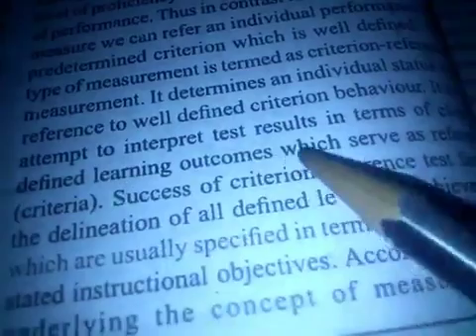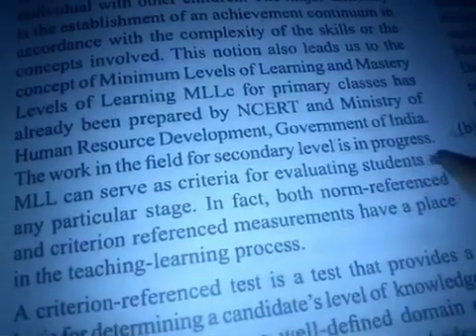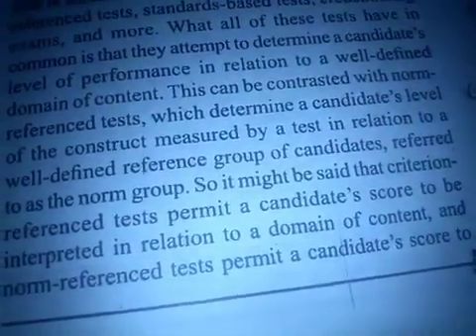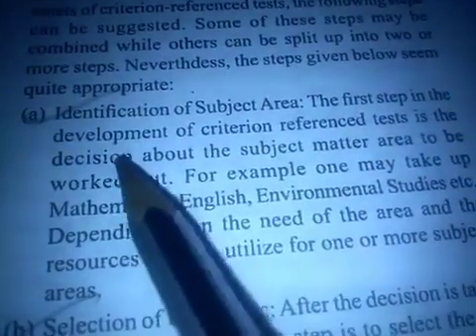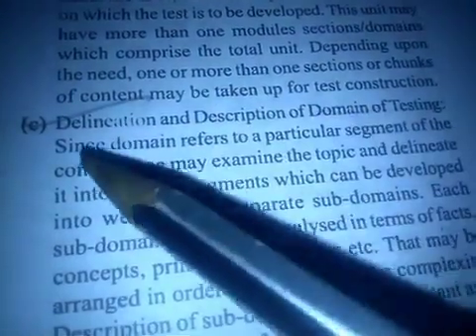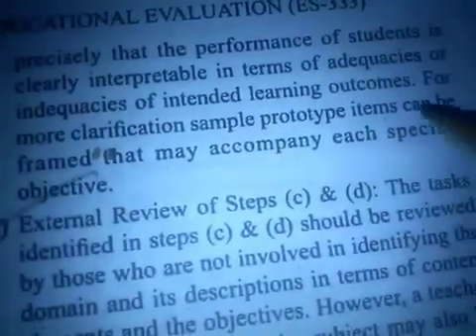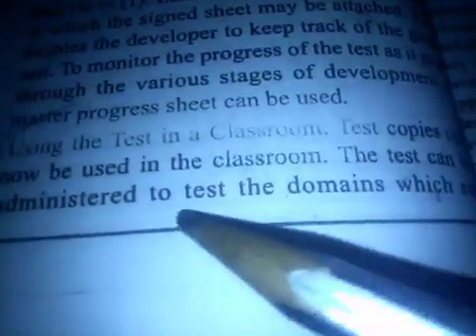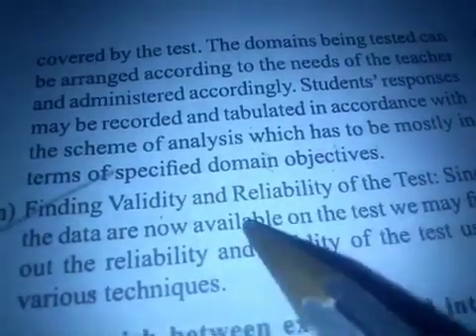B.Ed Educational Evaluation Part-XVII Reading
Hindi and English Medium